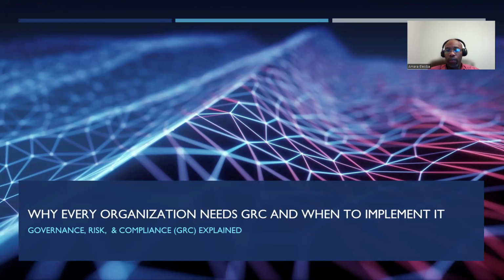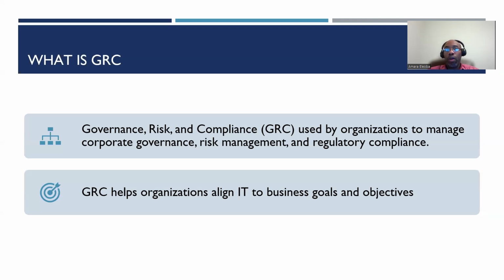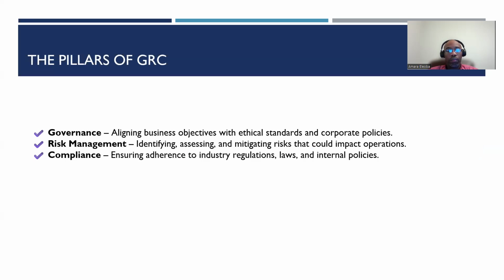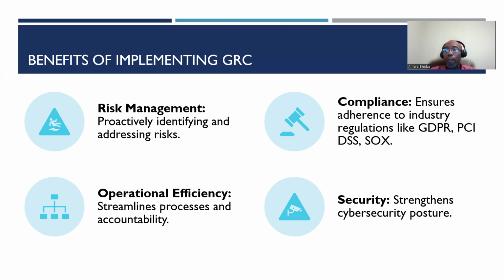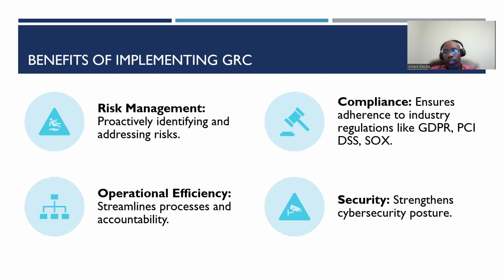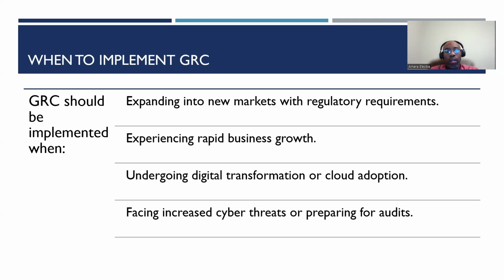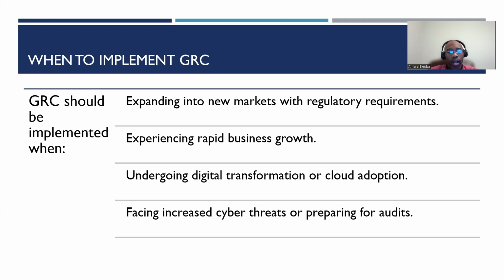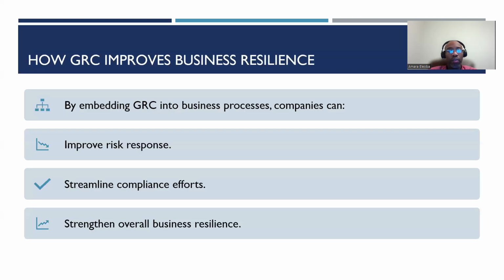Why Every Organization Need GRC and when to Implement GRC | Amara Eleoba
📢 Why Every Organization Needs GRC – And When to Implement It | Governance, Risk, and Compliance Explained by Amara Eleoba

In today’s fast-changing business world, companies face increasing regulatory requirements, cybersecurity threats, and operational risks. Governance, Risk, and Compliance (GRC) is a strategic framework that helps businesses align their objectives, manage risks, and ensure regulatory compliance.

🚀 In this video, we cover:
✅ What is GRC? (Governance, Risk, and Compliance explained)
✅ Why is GRC important? (Key benefits for organizations)
✅ What happens if you ignore GRC? (Regulatory fines, security breaches, and reputational risks)
✅ When should businesses implement GRC? (Best times to integrate GRC into your operations)
✅ How does GRC improve business resilience?

🔍 Whether you're a business leader, cybersecurity professional, or compliance expert, this video will help you understand why GRC is a must-have for modern organizations.

📢 Let’s discuss!